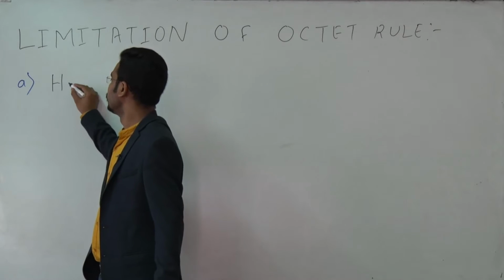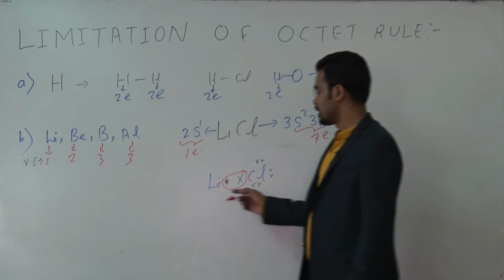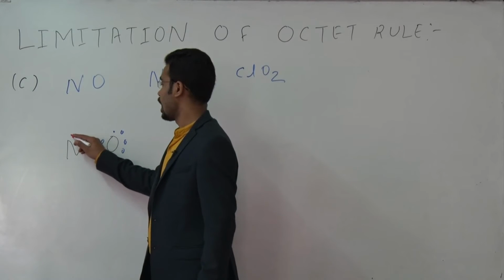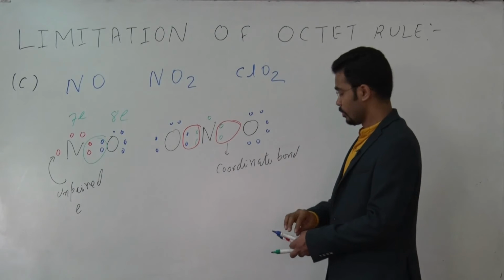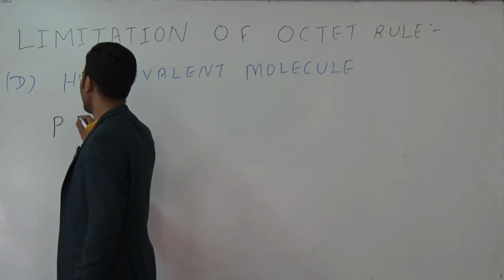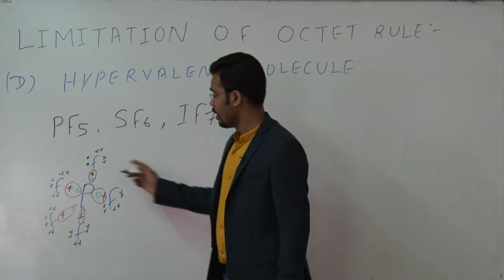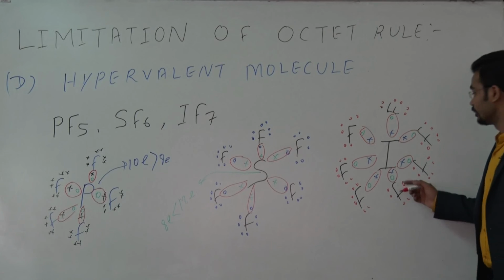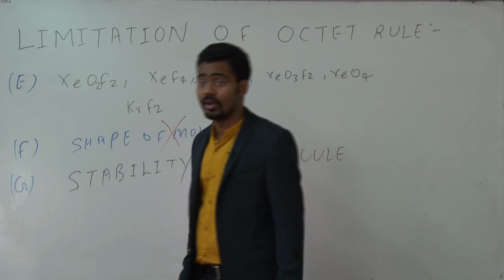Easy way to understand Limitation Of Octet Rule l Chemical Bonding l JEE Main| Advanced | AIIMS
This video describes  "Limitation Of Octet Rule and Lewis Dot Structure"

It helps students to develop depth concepts in chemistry who are preparing for various competitive examination like engineering(JEE main and Advanced etc), Medical(AIIMS,NEET etc), SAT, KVPY,Olympiad, NTSE and school & college board examination